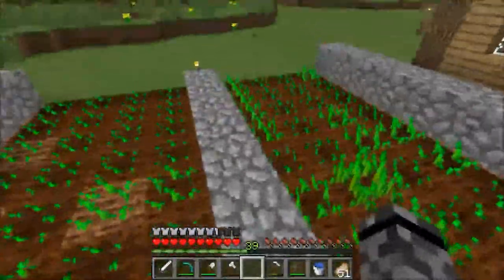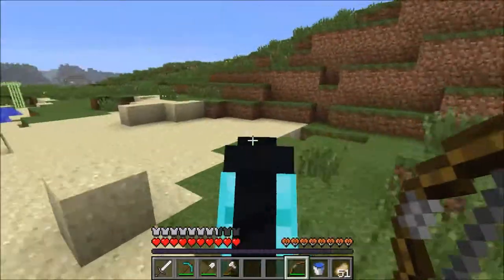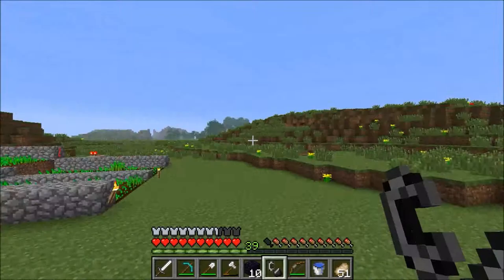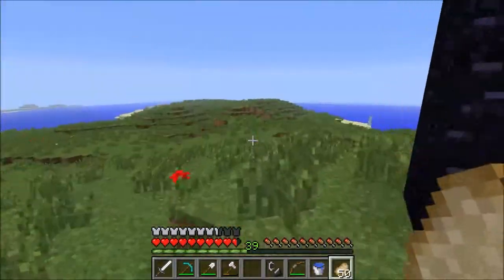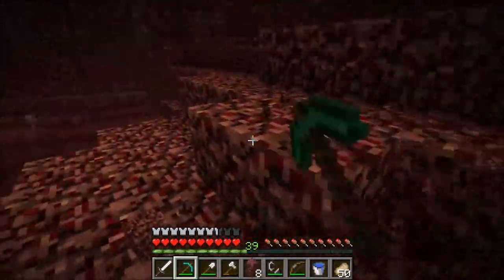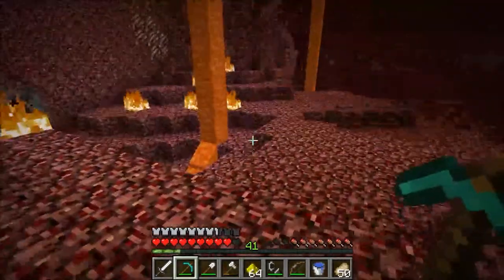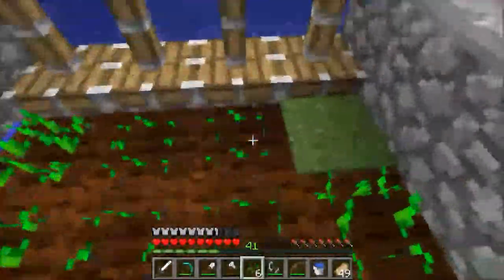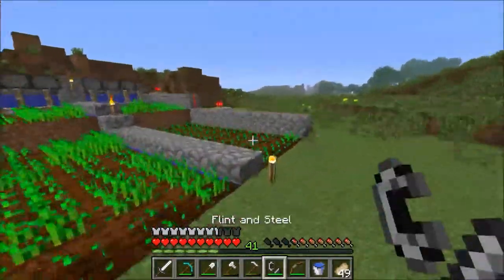Making a Kingdom Ep. 8: Stone of Glowyness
Every ruler needs a kingdom, this is the series where I make mine.

Intro song by Pegboard Nerds - Self Destruct
Outro song by Zomboy - Deadweight